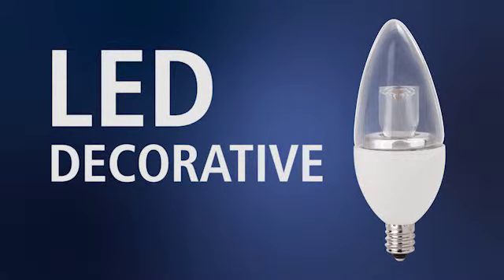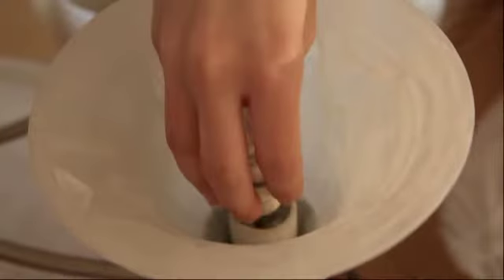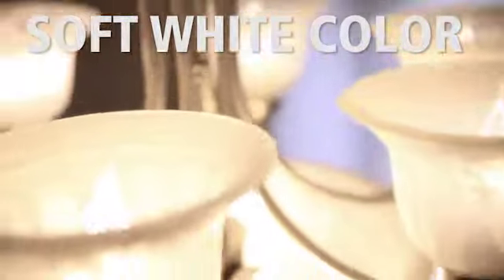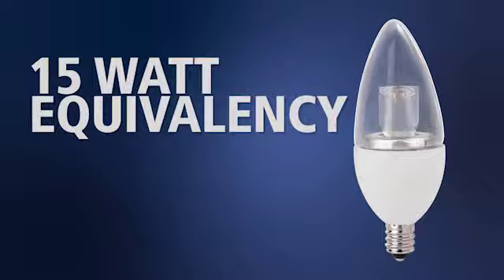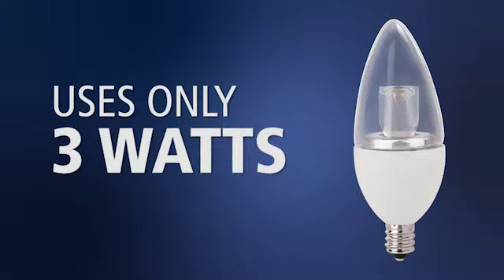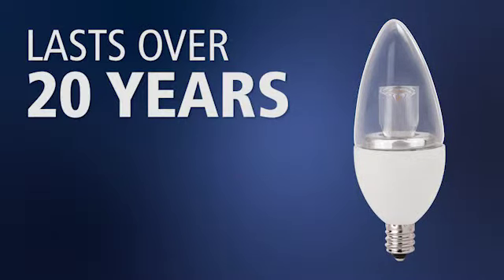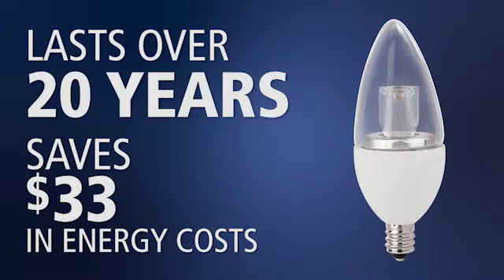Deco 3W SW